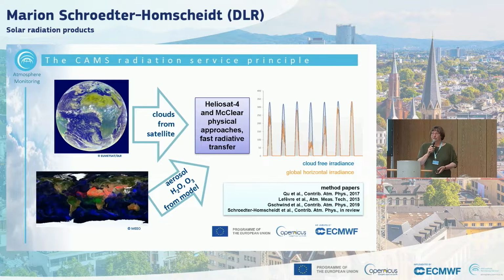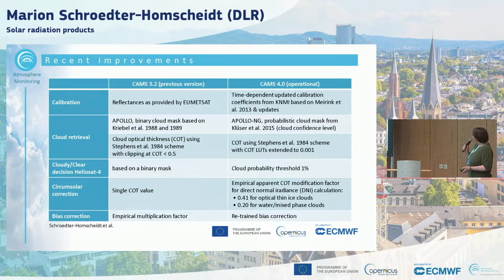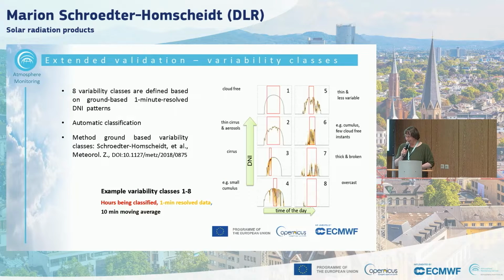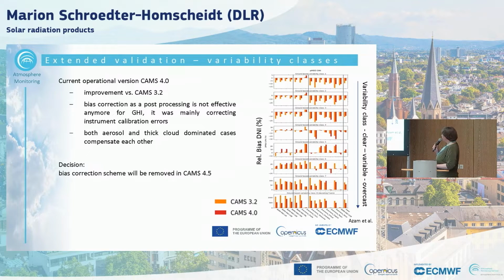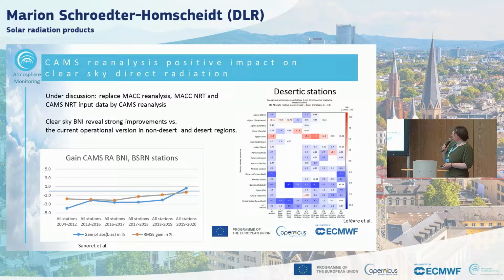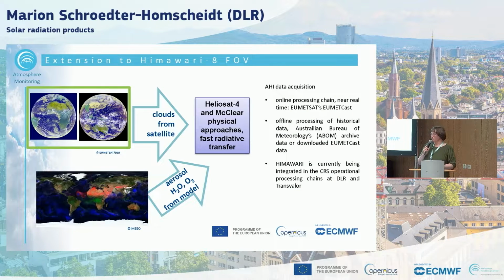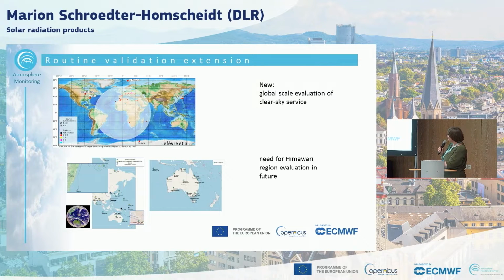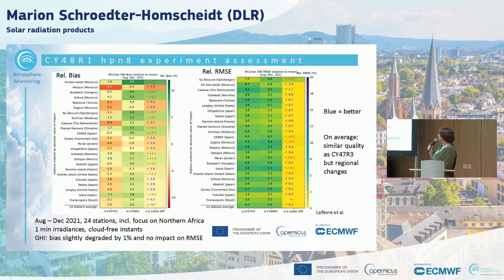Solar radiation products - M Schroedter Homscheidt, DLR